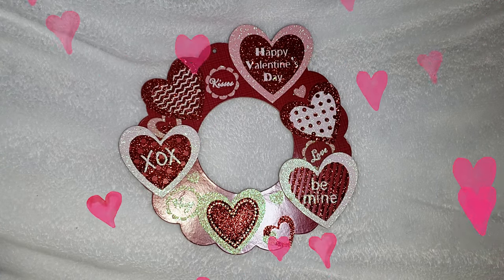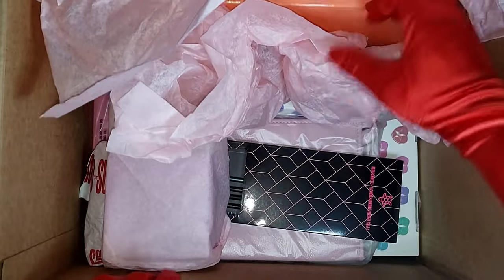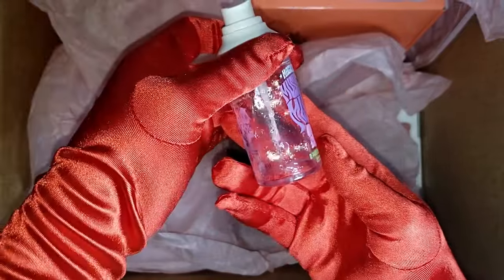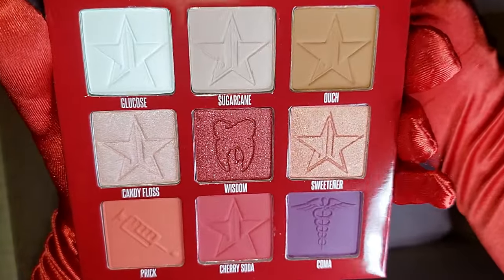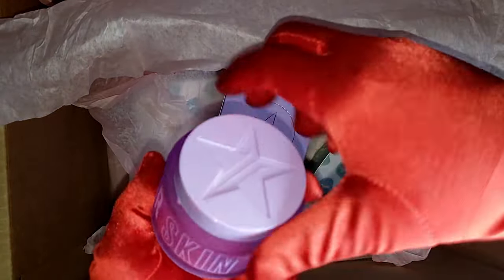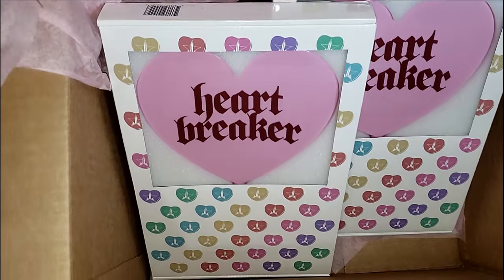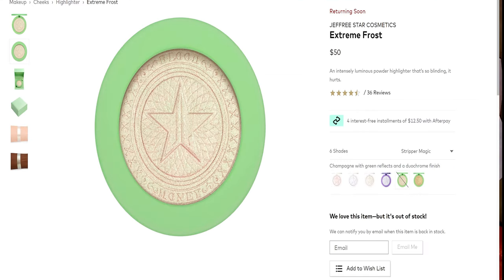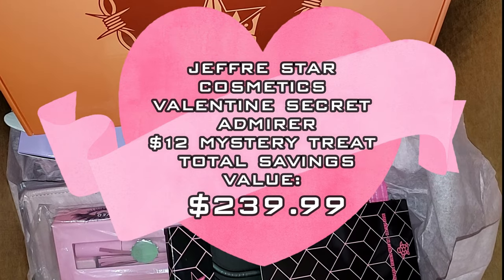JEFFREE STAR VALENTINE MYSTERY TREATS 2023 & GIVEAWAY WINNER ANNOUNCED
Hi Friendships! Happy Valentine DAY! Maxi G. here.
for todays video, we are going to announce the  winners from our previous giveaway;)
and also let's see what we got in the 1st order of jeffree star VALENTINE MYSTERY STOCKING ITEM so I ordered another one but this time, with some holiday deals. I'm excited to see what items I'm getting!

GOODLUCK FRIENDSHIPS!

Have an amazing day friendships!